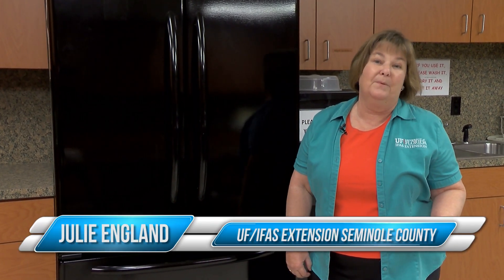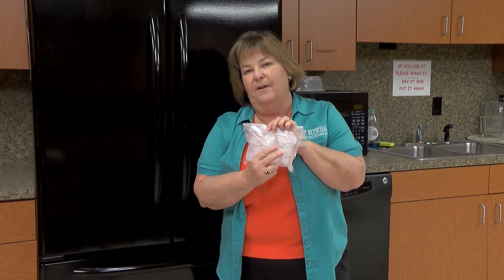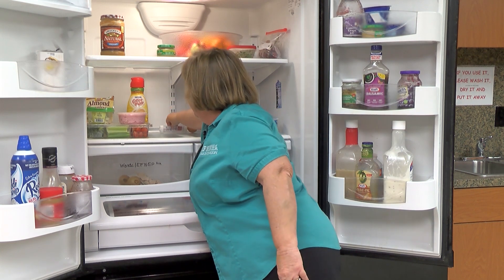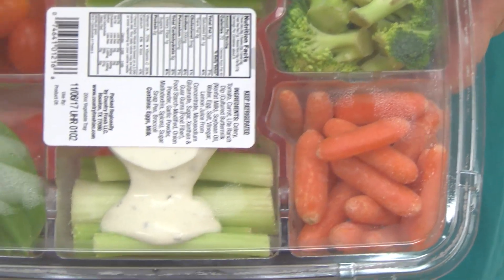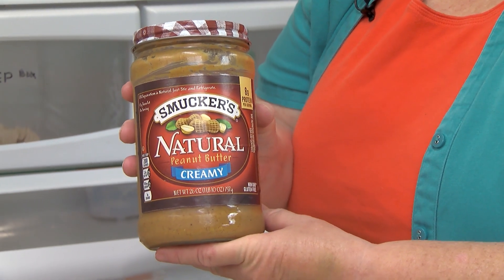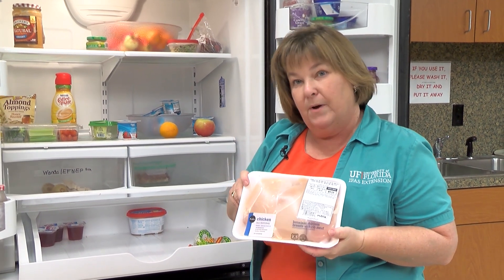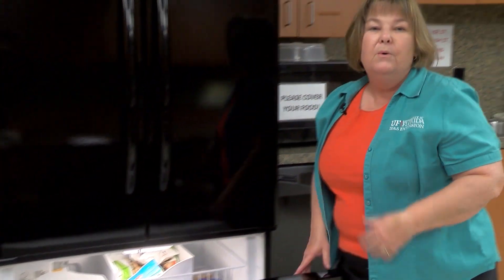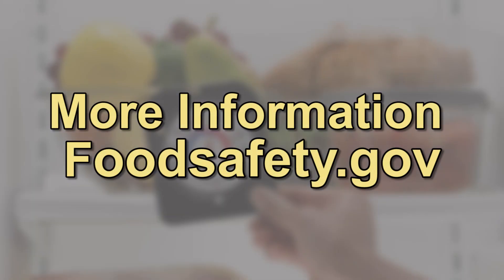Food Safety After a Power Outage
What food can I eat after a disaster?  How long will it be good for?  What should I eat first?  This video will highlight food safety after a disaster.  You may not have to throw out all of your food.  In fact, if you are food smart, you may be able to eat most of the food you have in your freezer and refrigerator if managed properly.